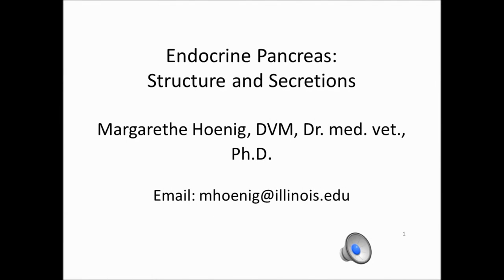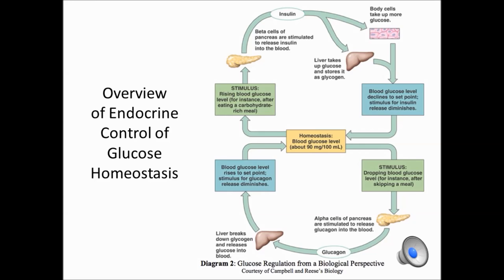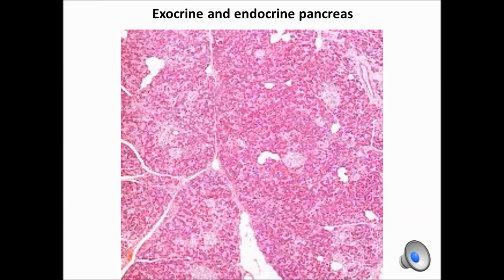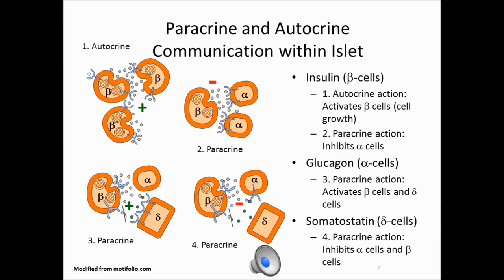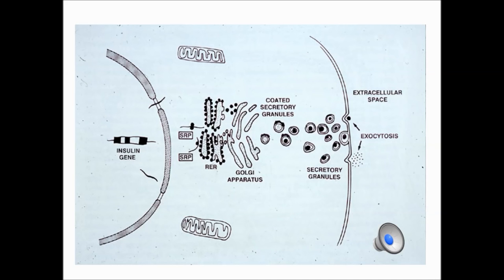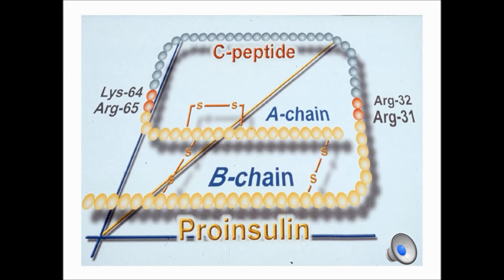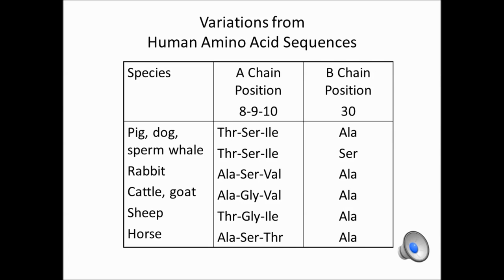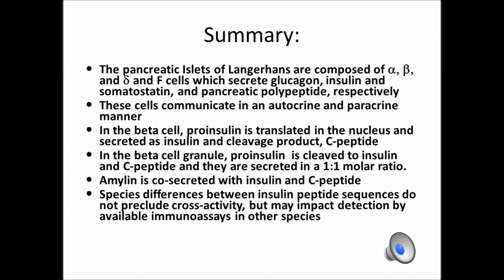Endocrine Pancreas: Structure and Secretions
Basic structure and secretions of the endocrine pancreas

By: Margarethe Hoenig, Dr. med. vet., Ph.D.